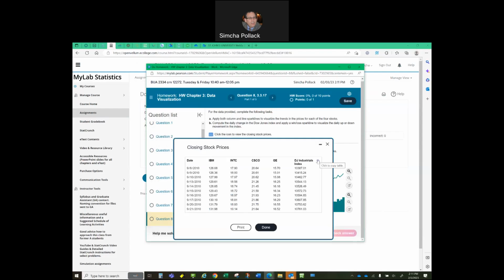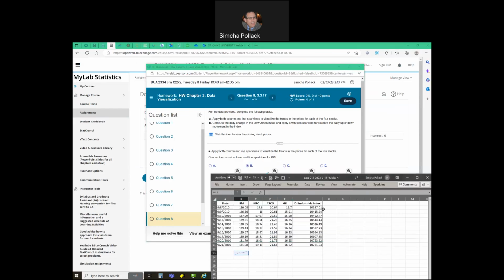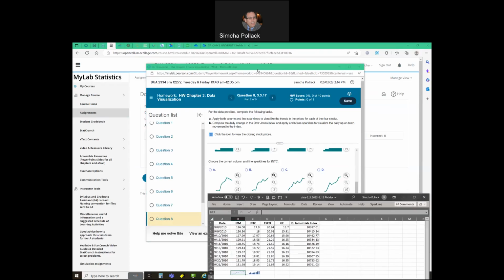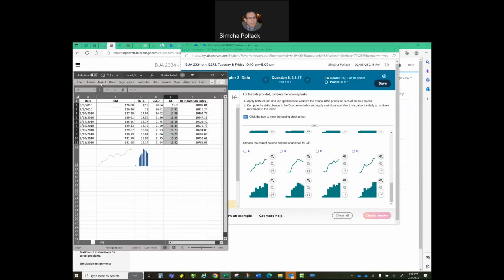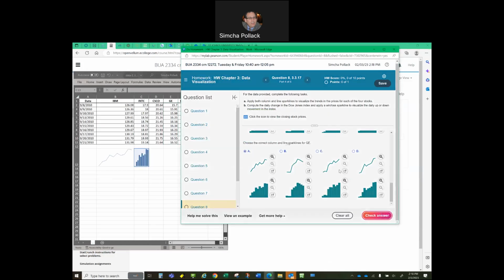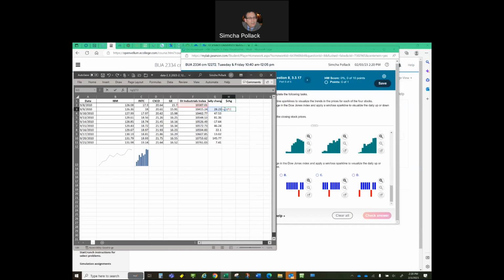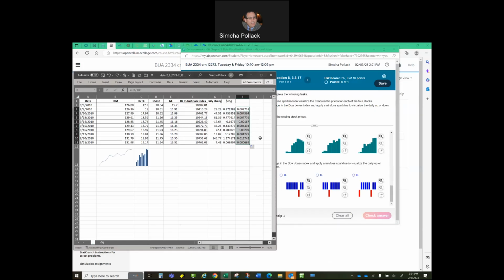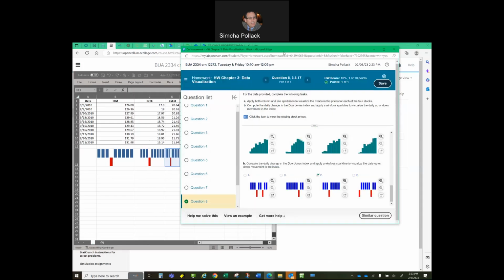Evans 3rd Ed. Chapter 03, Example 08- 20230203 1911 1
Sparklines